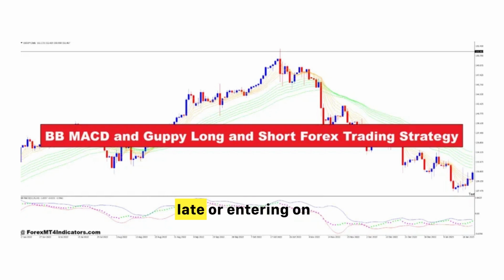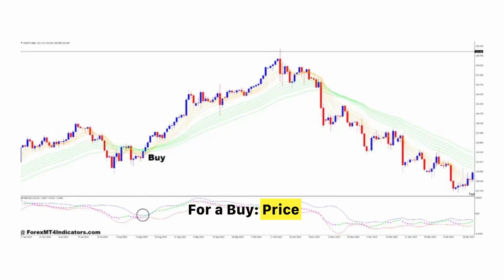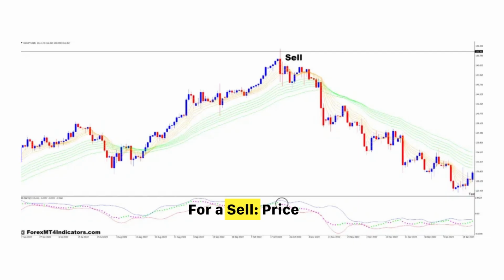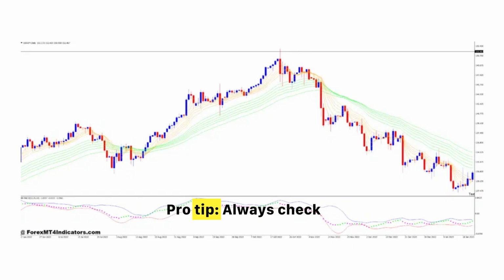BB MACD and Guppy Long and Short Forex Trading Strategy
🔥 Struggling with false breakouts or getting stuck in trendless markets? This strategy fixes that.

In this video, you’ll learn how to use Bollinger Bands + MACD + Guppy Multiple Moving Averages (GMMA) in harmony to filter out noise and pinpoint high-probability entries. Bollinger Bands spot volatility and mean reversion zones, MACD confirms momentum direction, and the Guppy EMAs reveal trend alignment.

Buy Setup:

Short‑term Guppy EMAs (3, 5, 8, 10, 12, 15) are above long‑term Guppy EMAs (30, 35, 40, 45, 50, 60) → uptrend

MACD line crosses above the signal line

Price touches or dips toward the lower/middle Bollinger Band, then breaks above middle or upper band

Sell Setup:

Short Guppy EMAs are below long Guppy EMAs → downtrend

MACD line crosses below the signal line

Price touches or rises toward the middle/upper Bollinger Band, then breaks below middle or lower band

Risk only 1–2 % of your account per trade to protect your capital

Use ATR or Bollinger Band width‑based stop losses (e.g. 1× to 2× ATR) so you’re not stopped out by noise

Set this up in your MT4/MT5 and trade smarter, not harder.

💬 Question for you: Which part of this strategy gave you the most “aha” moment — the Bollinger filter, the GMMA alignment, or the MACD confirmation?